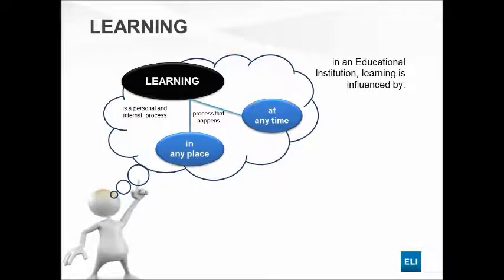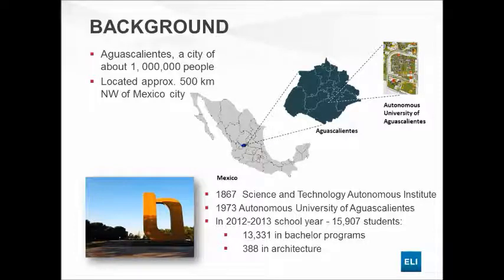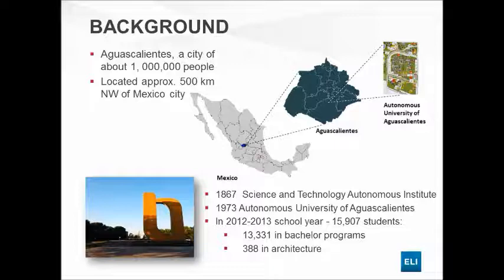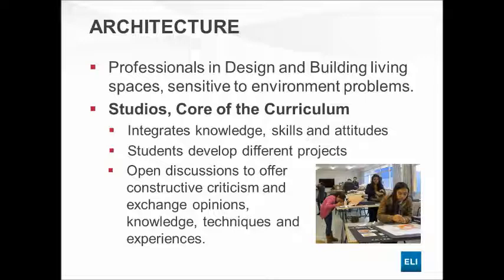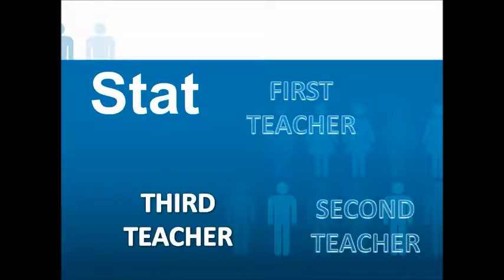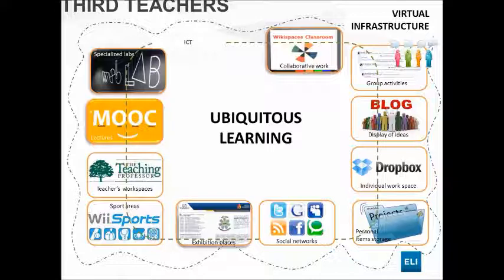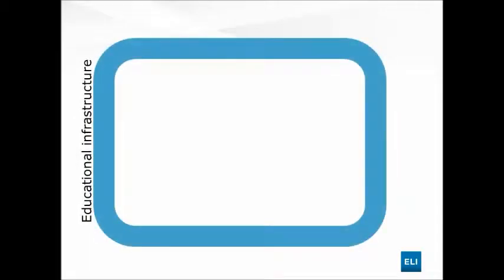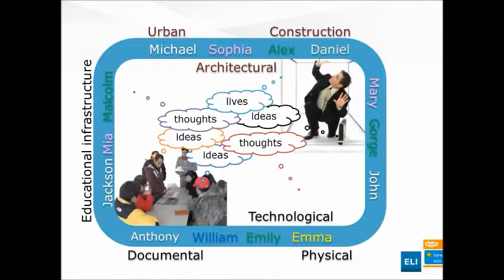Educational Cocktail with audio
Presentation designed to show more detailed information about a Poster presented by the author at the 2014 ELI Annual Meeting.